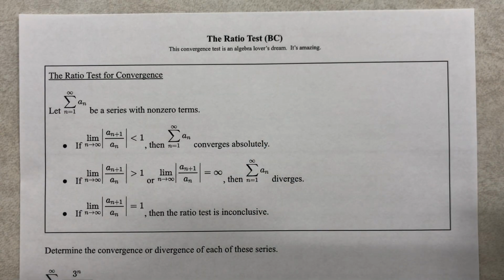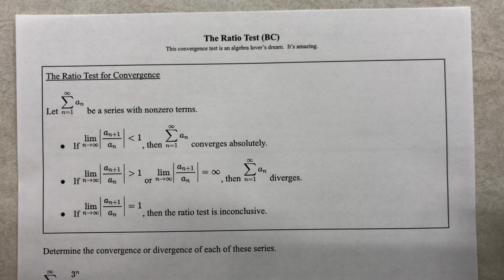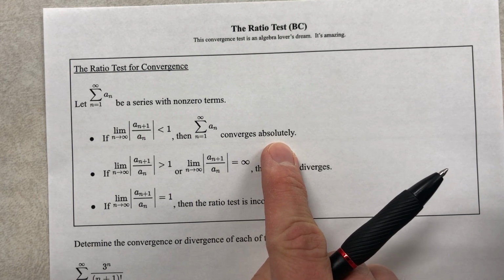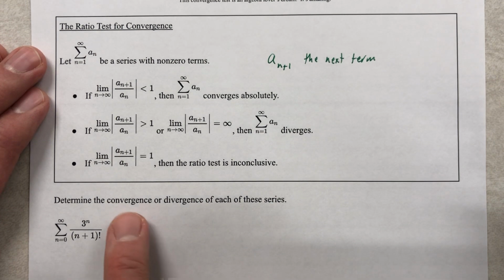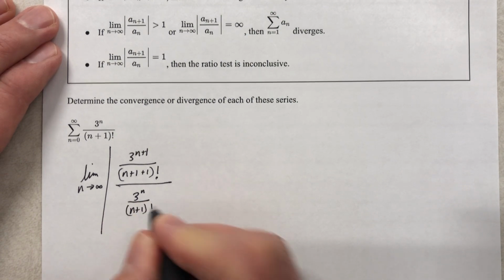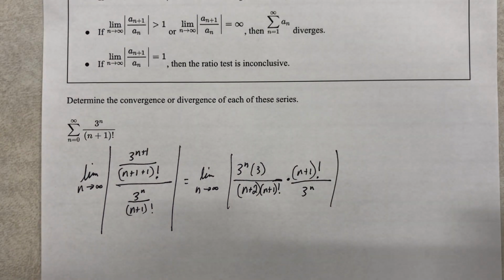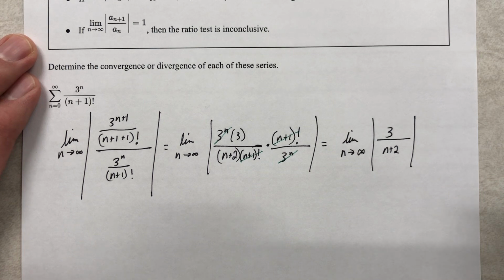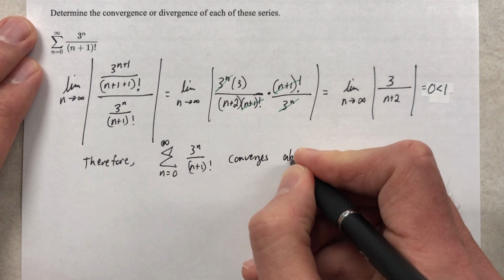The Ratio Test, Part 1